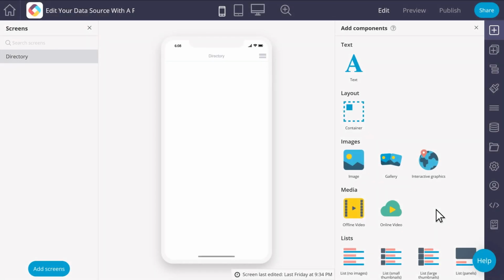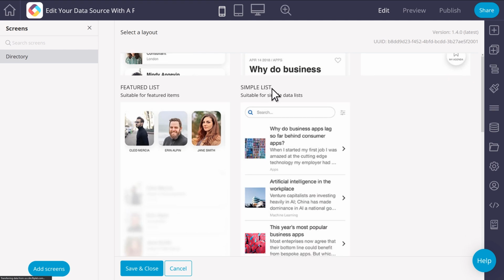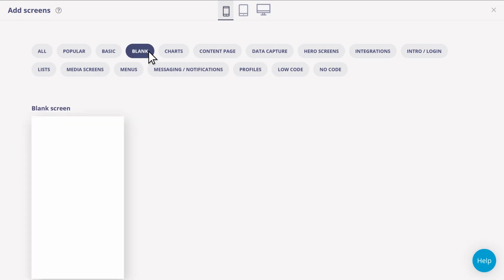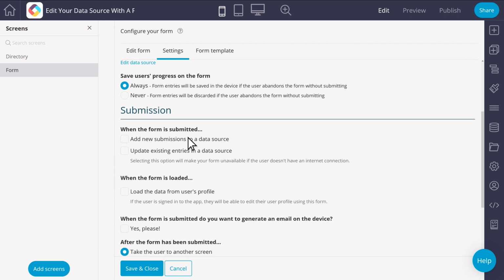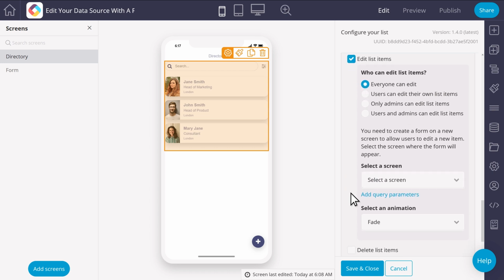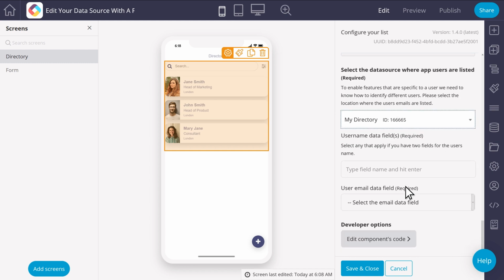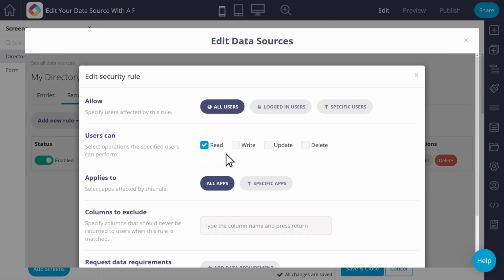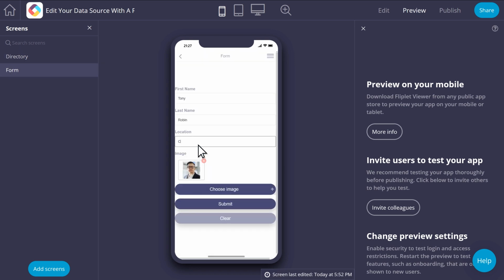Edit your Data Source with a Form component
Learn how to edit your data source with a form component